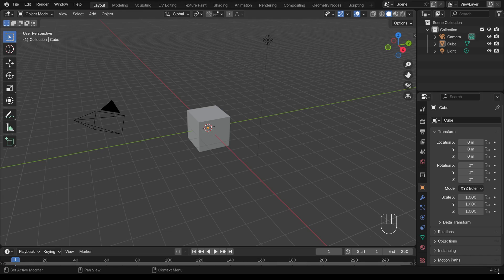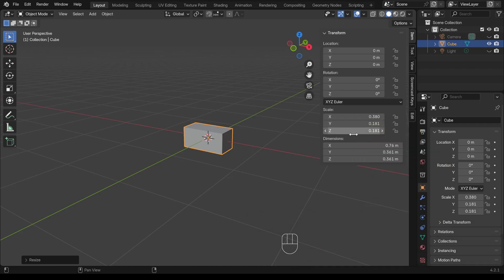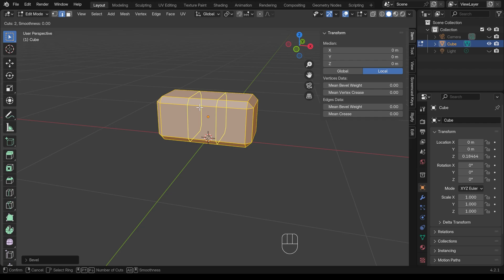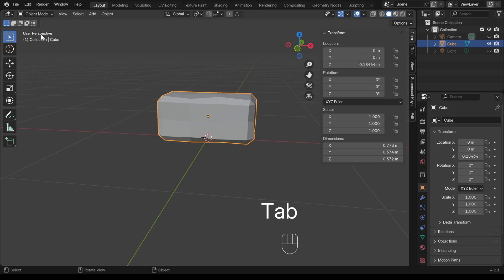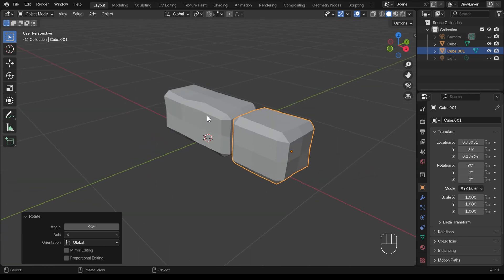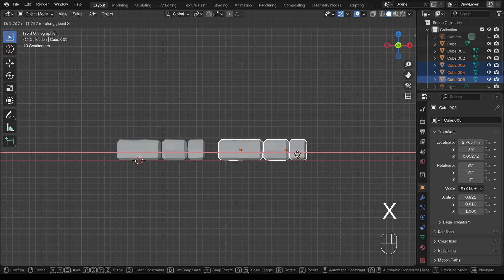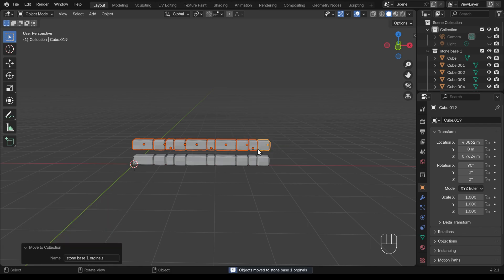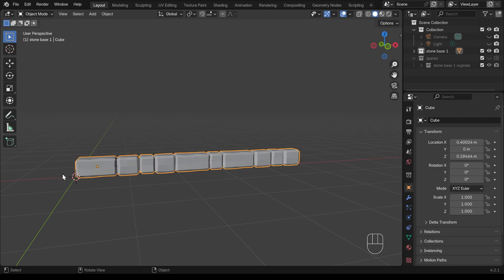Beginner Blender 4.2 Tutorial: Modelling a Low-Poly Well - Part1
Learn Blender 4.2 by making a low poly well. Simple and effective modelling techniques that are suitable for beginners.

Learn Blender in a methodical way:
My Complete Blender Creator single course only $15

For quick tips like how to render with a background or how to render out an animation see my quick tips playlist. Blender Quick Tips